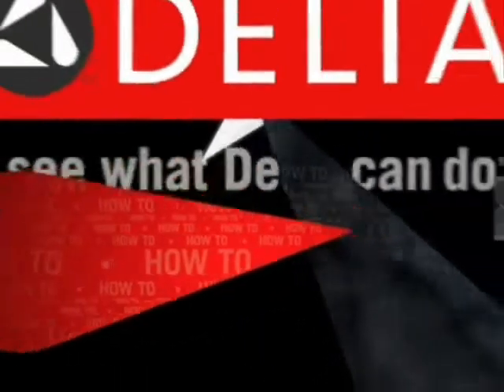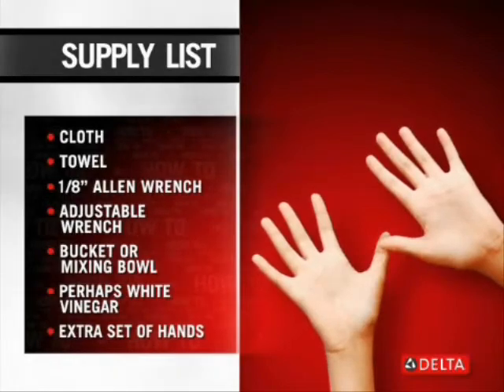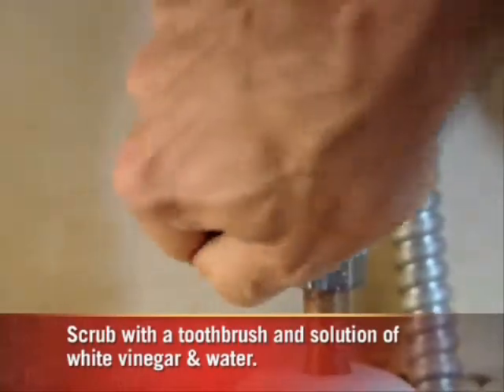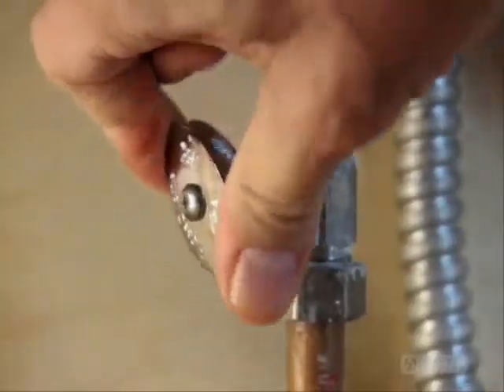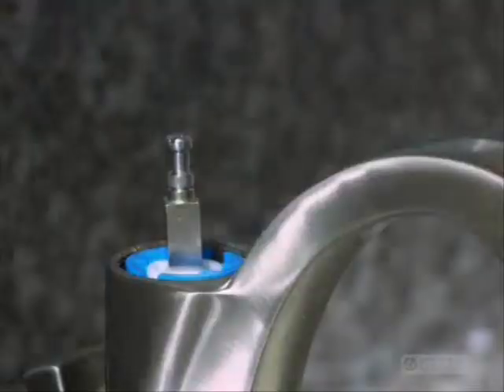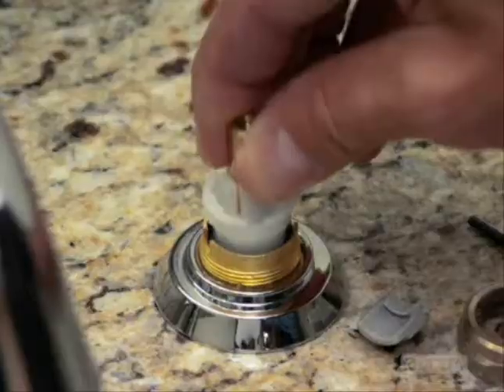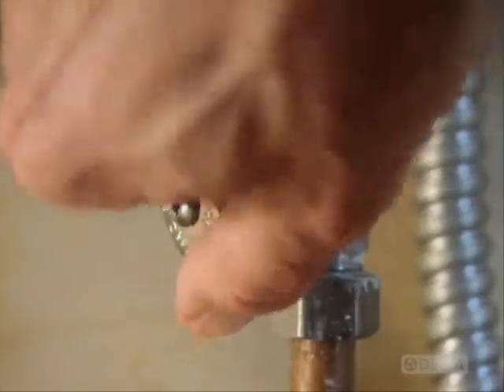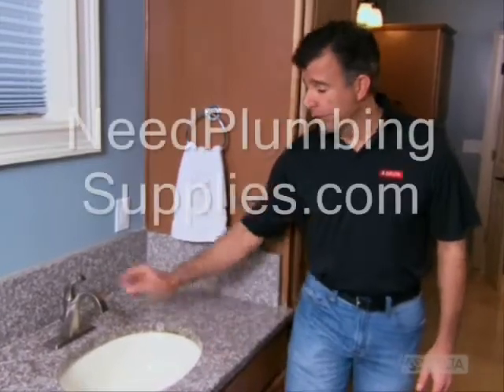How To Flush The Lines On A Delta Bathroom Faucet